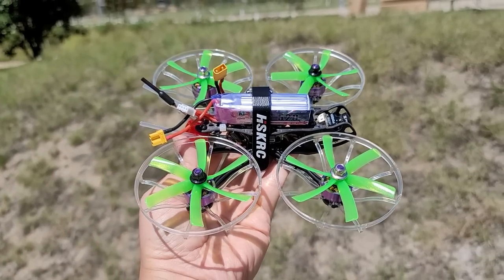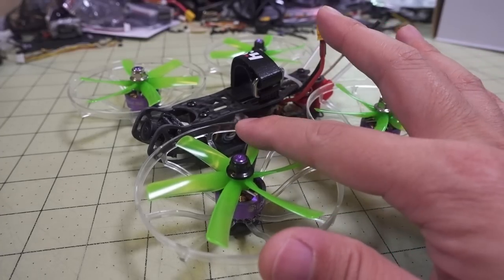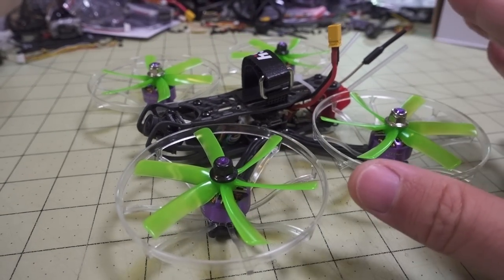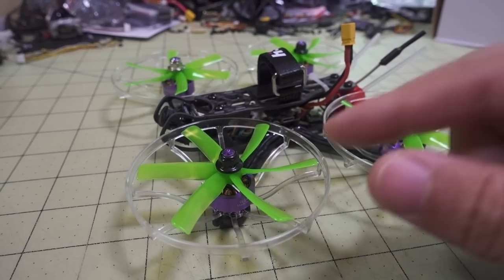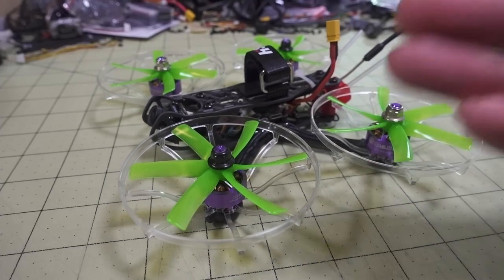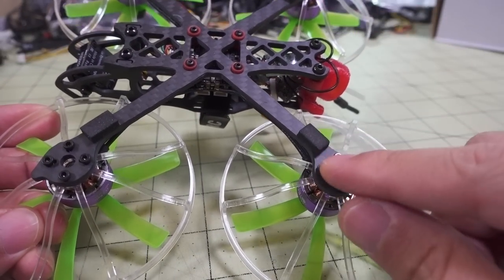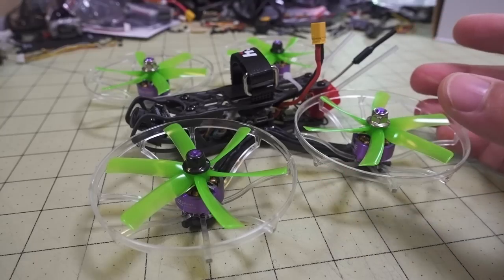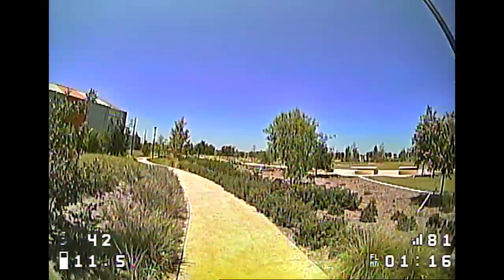Build a Quiet Cinewhoop? // HSKRC Turtle 149 🐢👍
You can build this with a myriad of different parts.
I'd go with some 1404 motors to start and a basic 20x20 stack.
If you need help with getting parts for this, just ask in the comments.

250mah 1S
300mah 1S
450mah 1S
520mah 1S
300mah 2S
300mah 3S
450mah 2S
520mah 2S
300mah 3S
520mah 3S

Bitcoin - 12Y5vysDMvgqX4Z7h7iRTsgwWoCNwv9MPs
Ethereum - 0xD8f3758678F3d93539F804e36811f0A04B0D047F
Litecoin - LcyGPS2f3NZxWU6BRkCJ5qdk1zV6jUCtn8